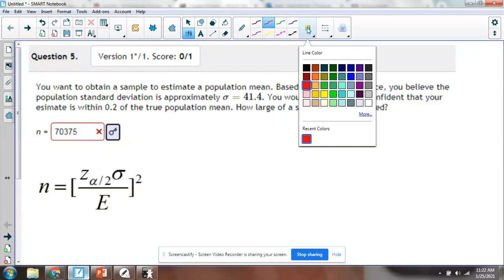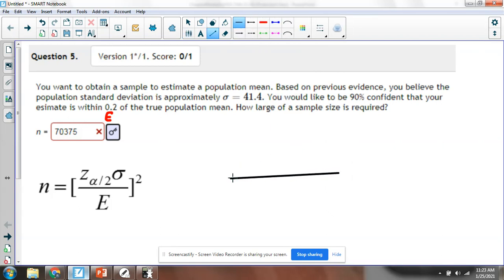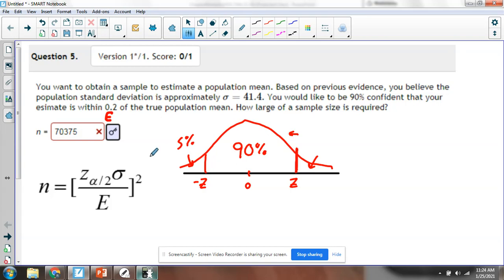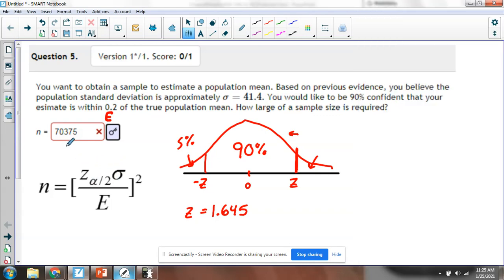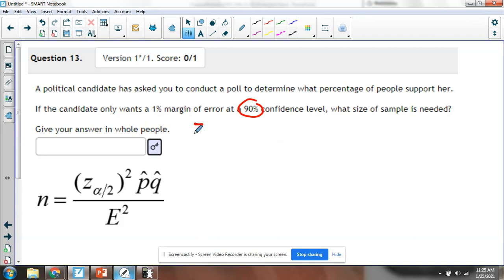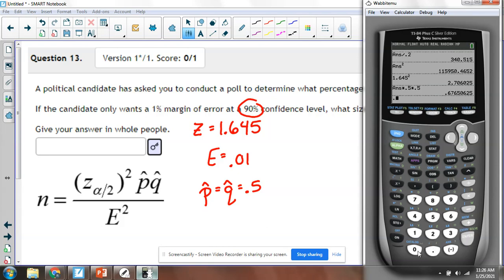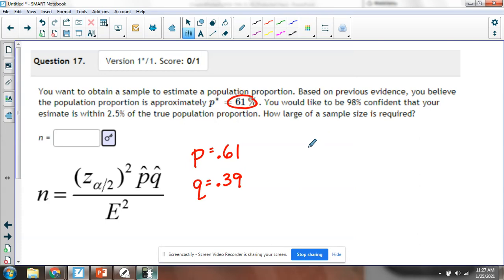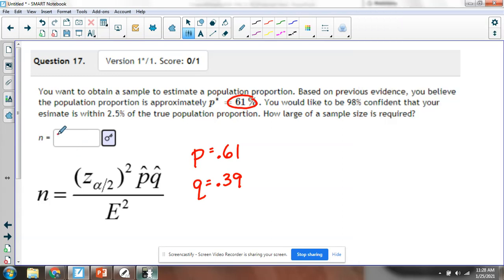MAT131/131: Chapter 8 - Finding Sample Sizes for Confidence Intervals